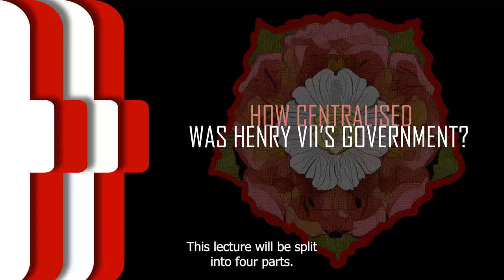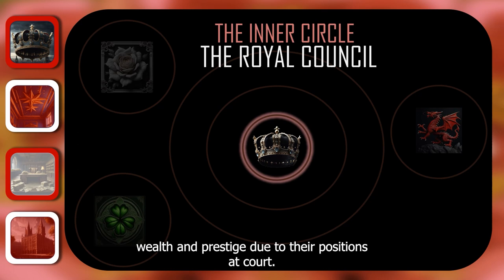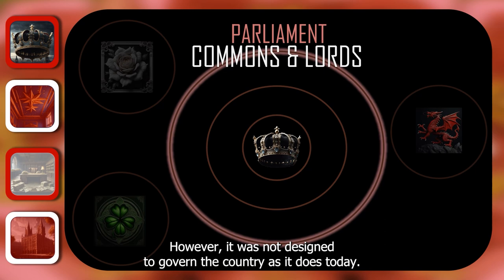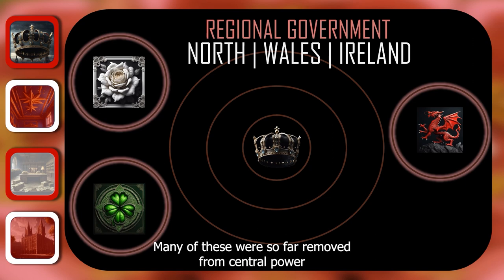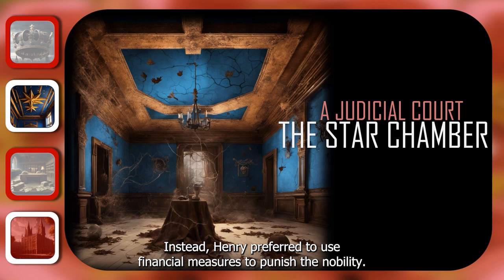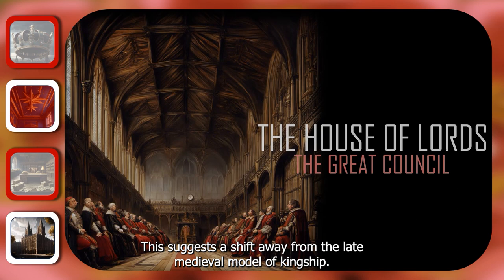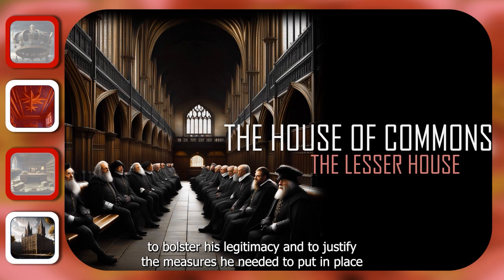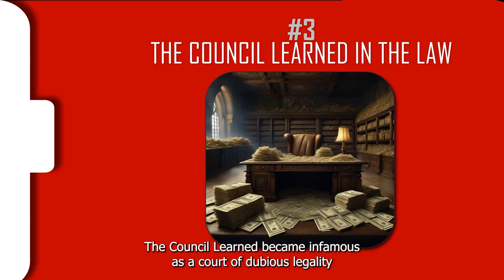Henry VII Lecture 6: How centralised was Henry's government?